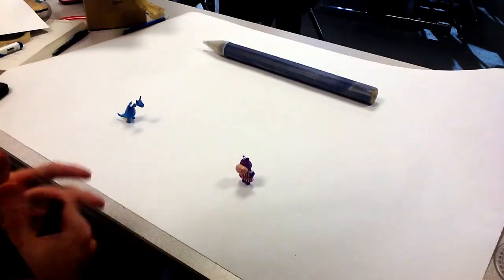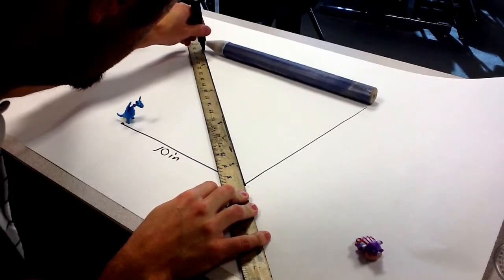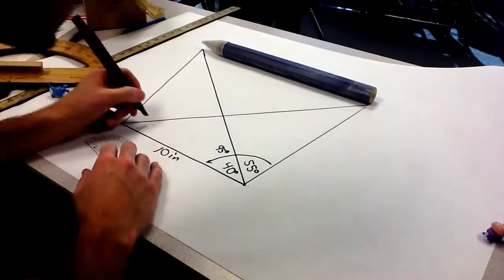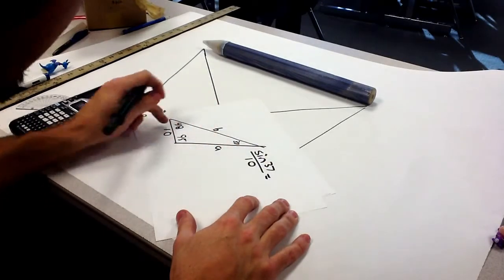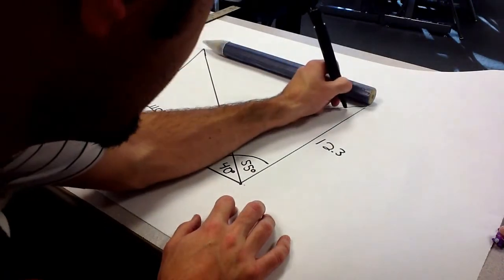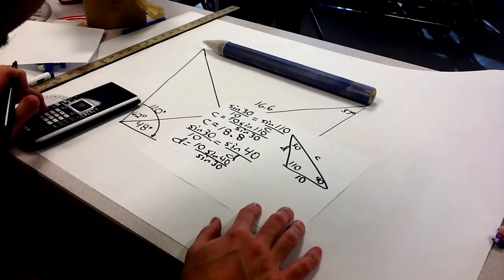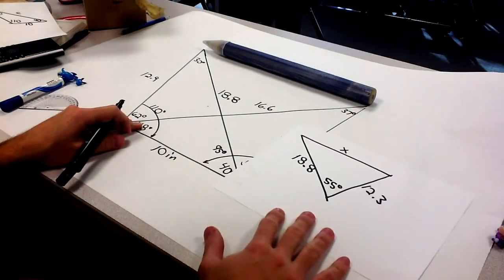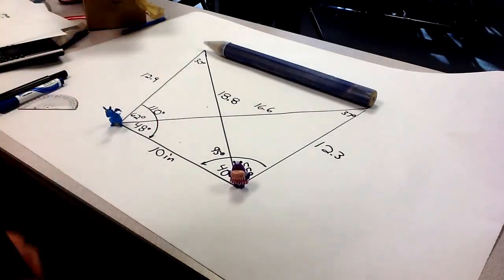Using Law of Sines and Law of Cosines to find Distance